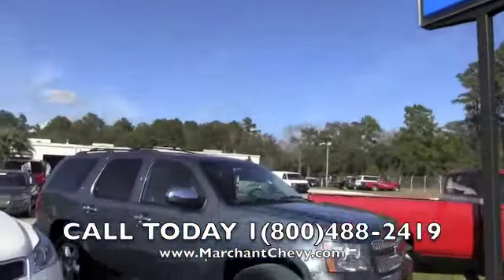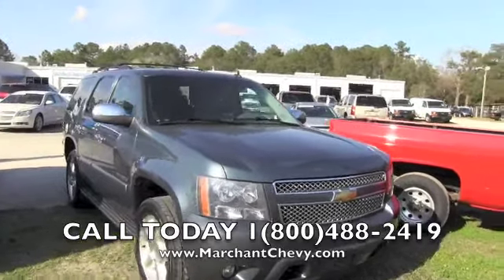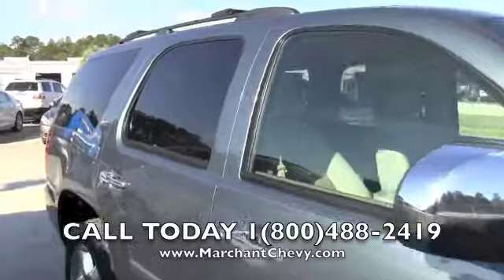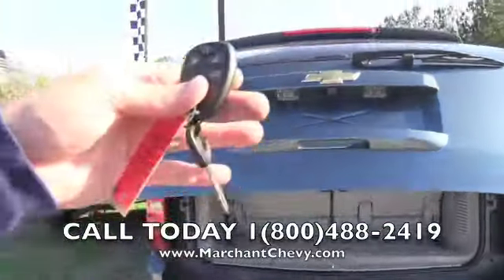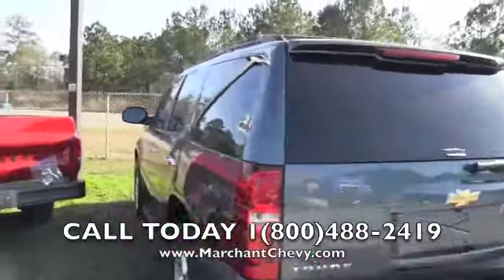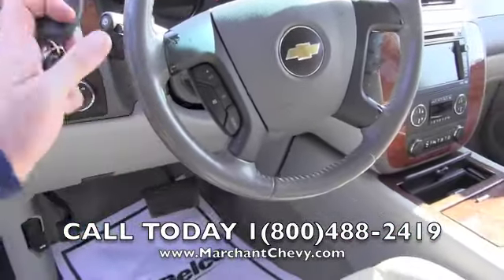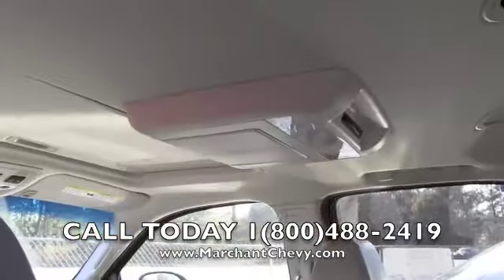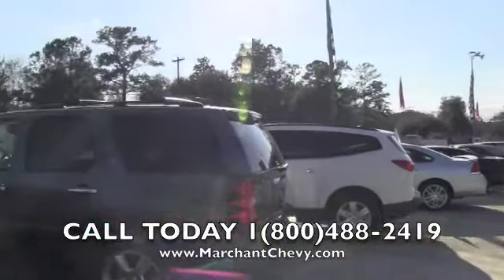13C144A 2008 Chevy Tahoe